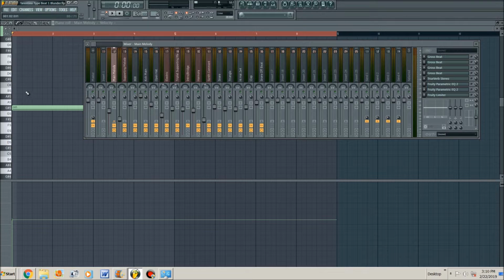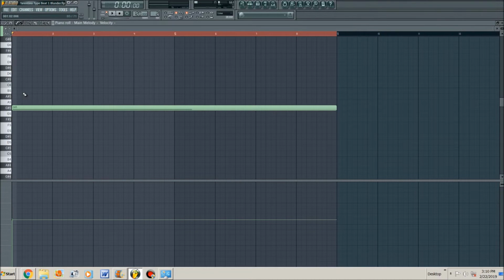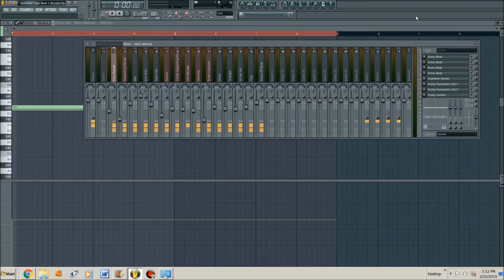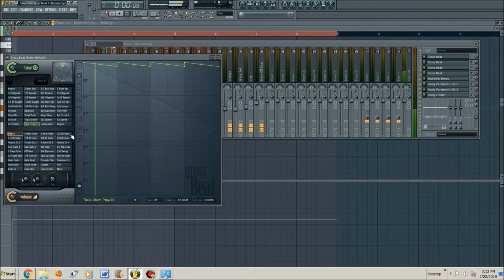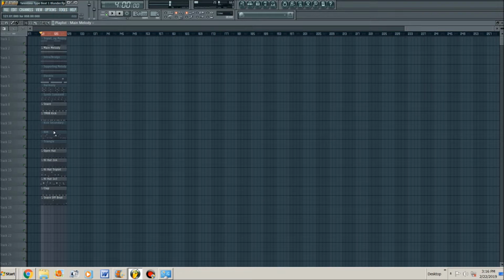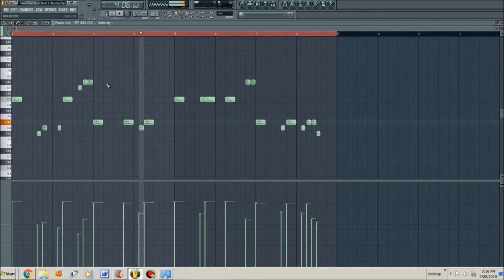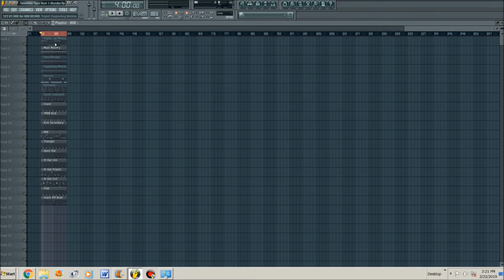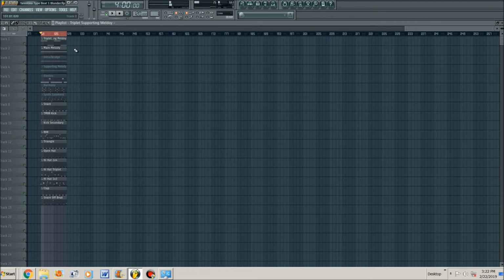How To Make Future March Madness Type Beats (Theory Behind The Style)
SP Anonymous School of Music -Theory Based Tutorial On The Legendary March Madness Style. How 808 Mafia Tarentino Revolutionized Triplett Melody To Create Arguably The Greatest Trap Song Ever! We build Melodies and Rhythm Derived from the Aeolian Mode to establish tonality, create musical patterns to support one main idea and analyze music properly, scientifically, intelligently, theoretically and by the numbers as it pertains to music theory and the psychology of music. Spreading Love always.
Peace x Blessings, Maestro SP!

Get yourself a free consultation and interview with Maestro SP